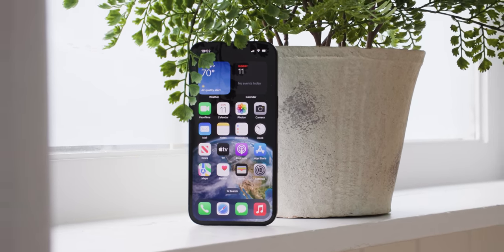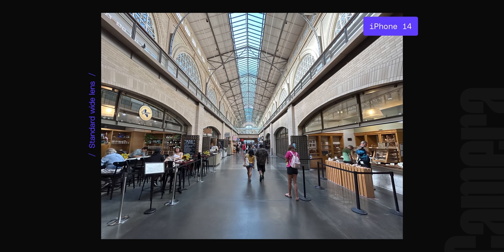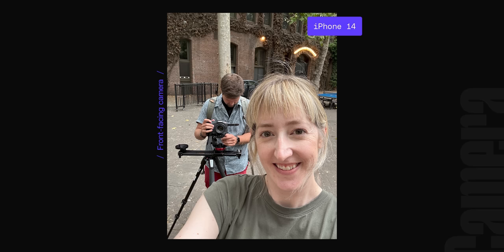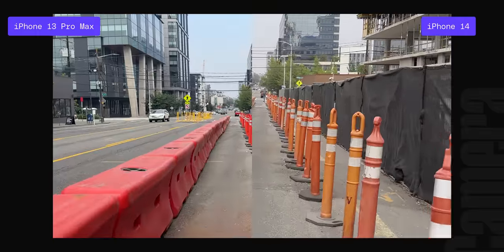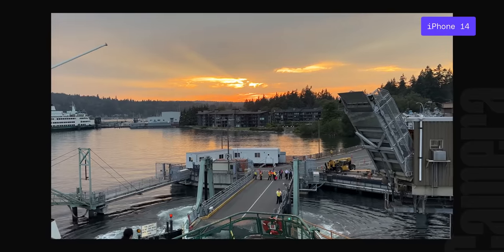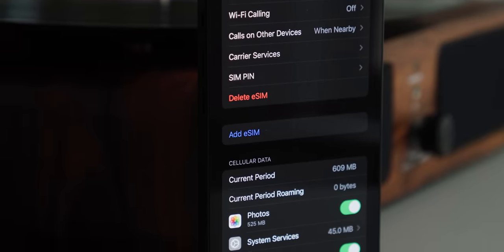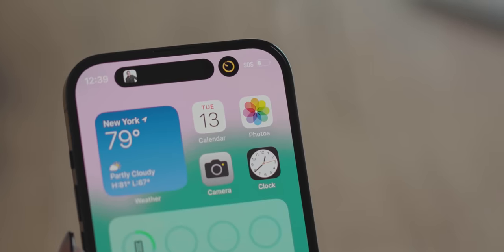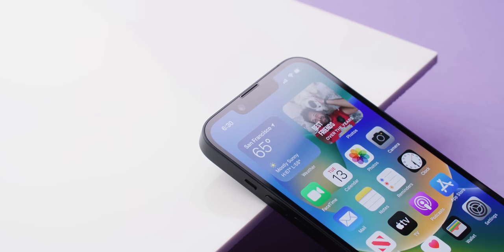iPhone 14: Not so far out after all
The iPhone 14 is a modest update to the iPhone 13, and that’s being generous. The cameras are better, including a much-improved selfie camera, and there’s support for a new satellite emergency messaging feature that could save your neck if you’re lost in the woods. But the phone that Apple introduced as “Far out” feels like it’s awfully close to home.